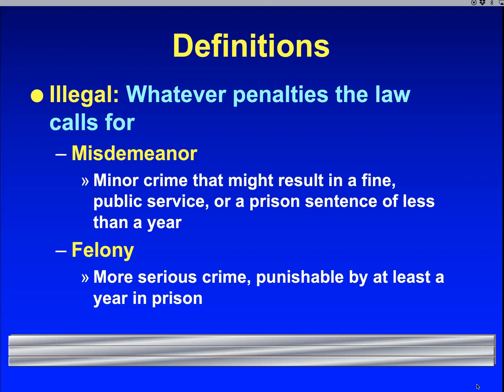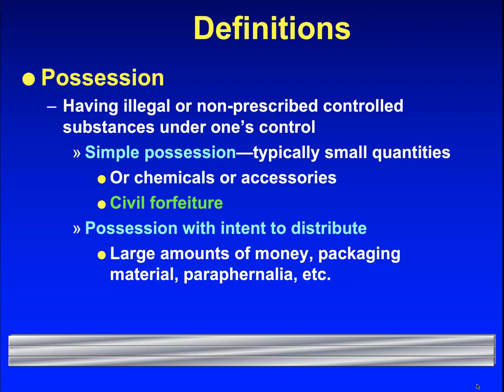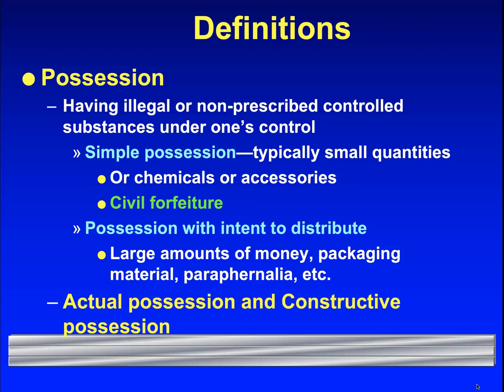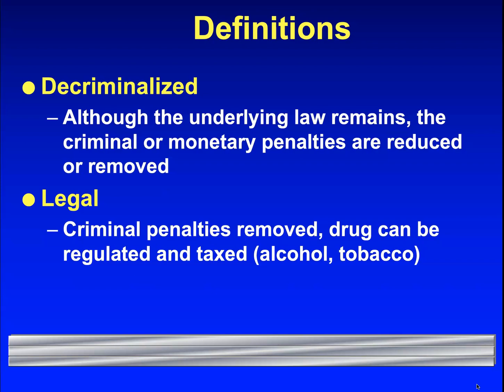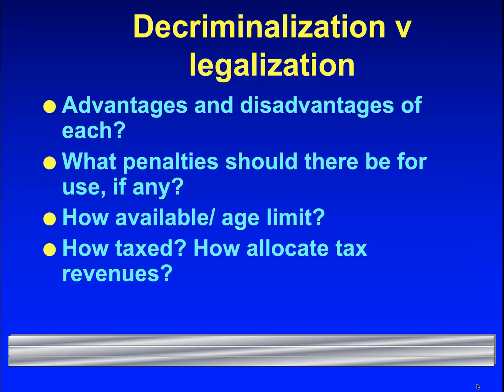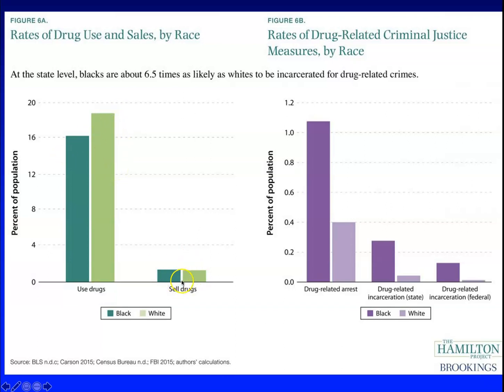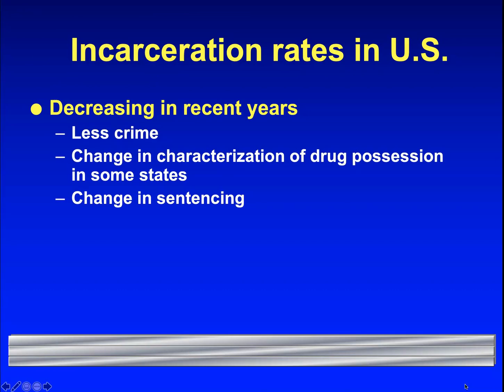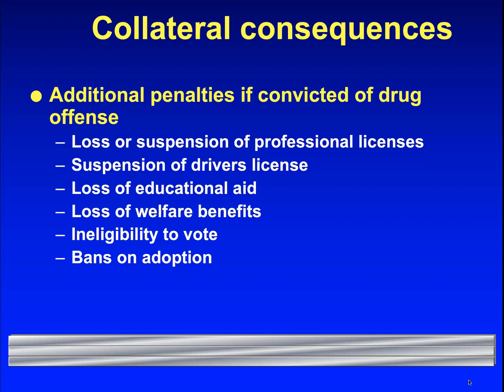Cannabis Section 4 lecture 2 drug crimes